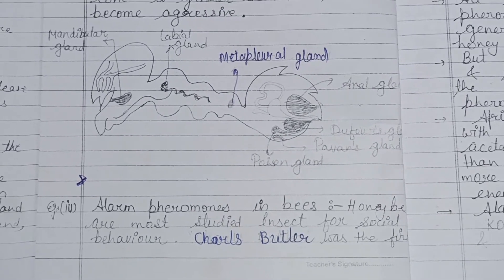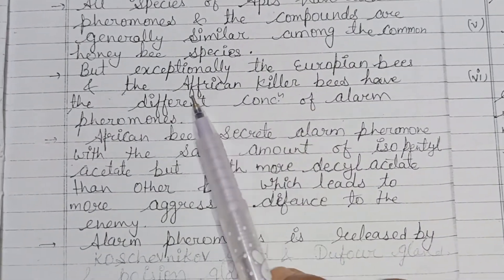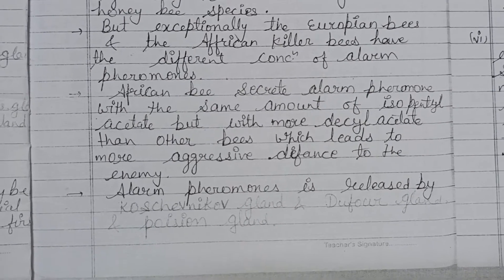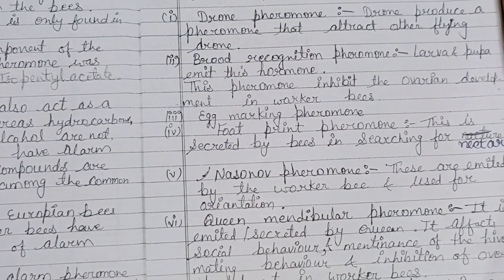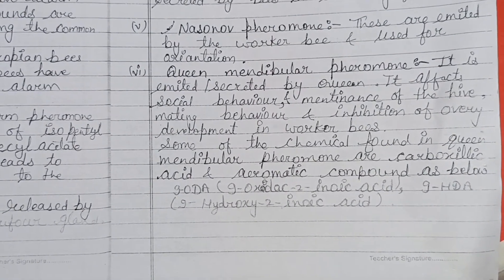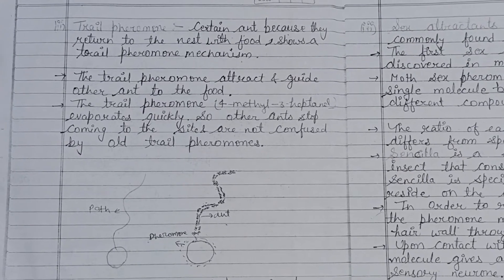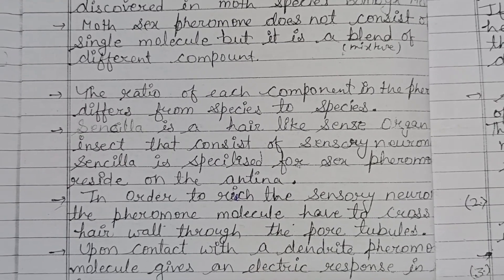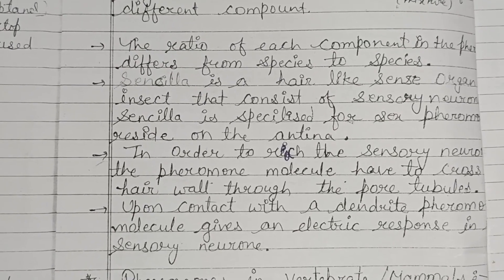Pheromones Part 2 in Invertebrates and Vertebrates in English with Notes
This video gives details about the alarm pheromone in honey bees and its various types and also the sex attractant pheromone and Primer Pheromone. Pheromones Insect Pheromones Signalling Pheromones Primer Pheromones